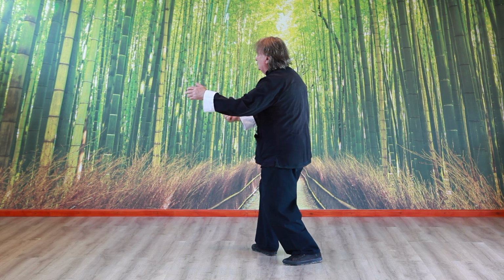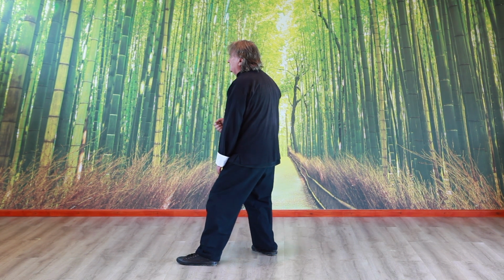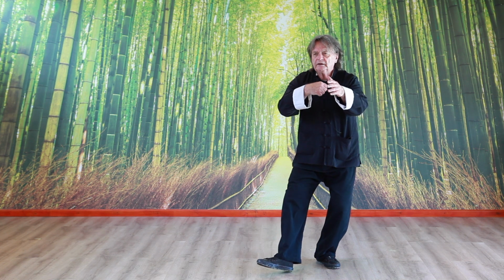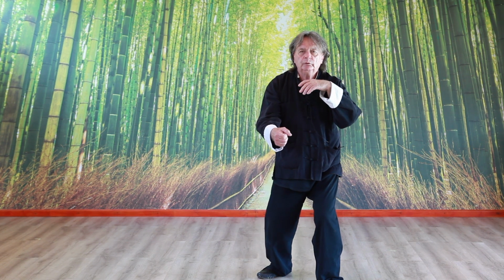Tai Chi punch short form - Lesson 24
Tai Chi short form - Lesson 24: A series of step by step lessons on how to do Selfnature Tai Chi. We will start with the short form for beginners and slowly progress to more advanced forms, concepts, theory and philosophy.

Descrizione italiana:

Forma abbreviata del Tai Chi - Lezione 24: Una serie di lezioni passo passo su come praticare il Tai Chi della Selfnature. Inizieremo con la forma abbreviata per principianti e progrediremo lentamente verso forme, concetti, teoria e filosofia più avanzati.
Per ulteriori informazioni di base su di noi, articoli scritti e informazioni sulle lezioni: